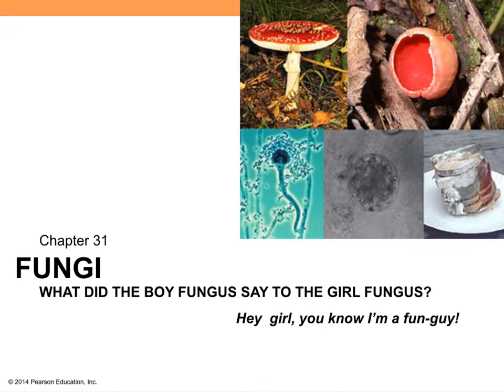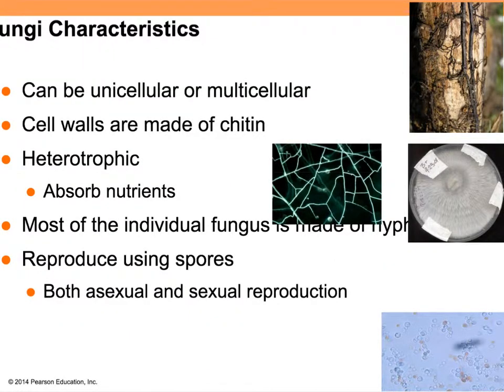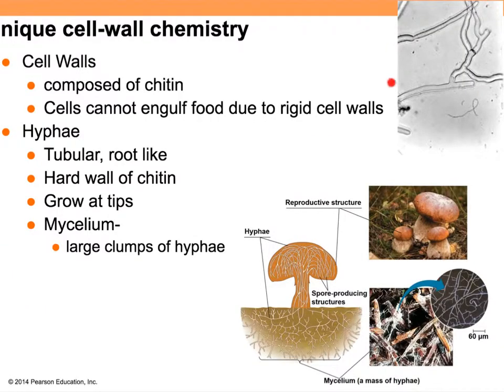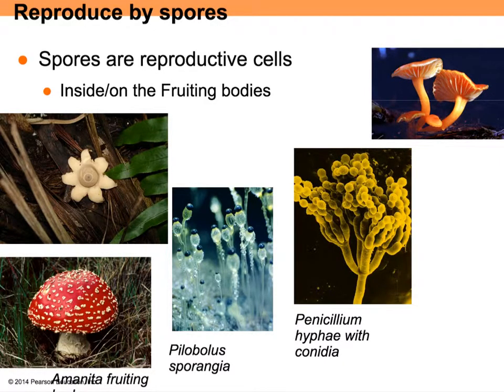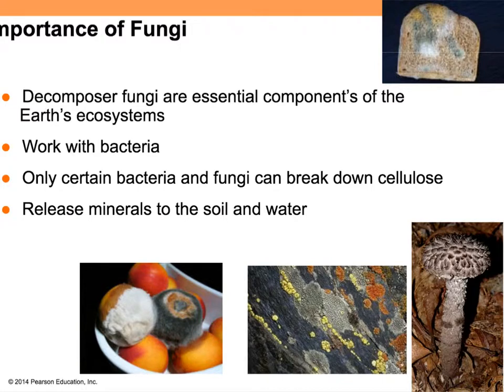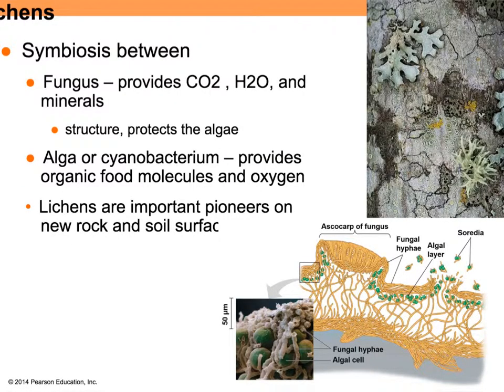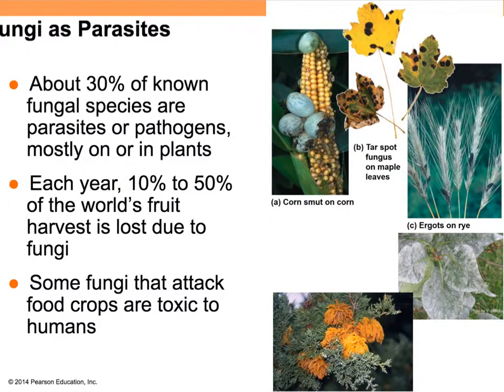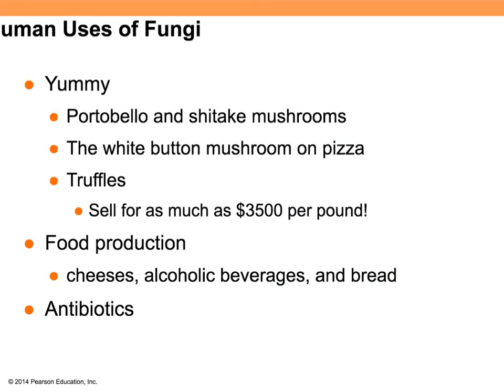Overview of Fungi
A brief introduction to the kingdom Fungi!